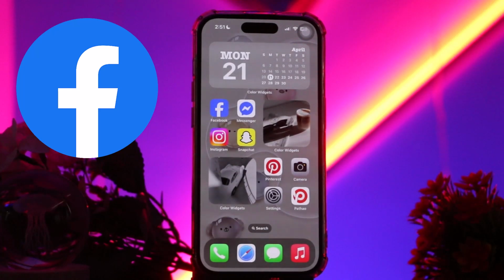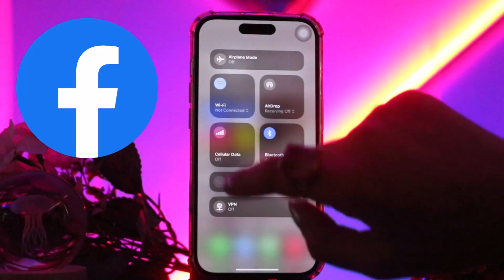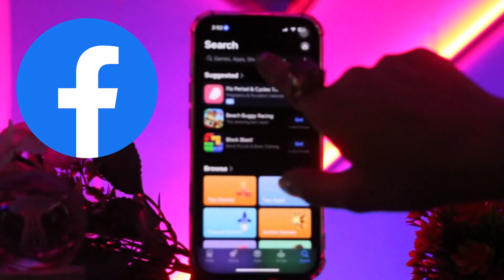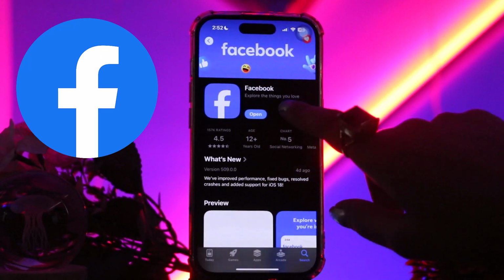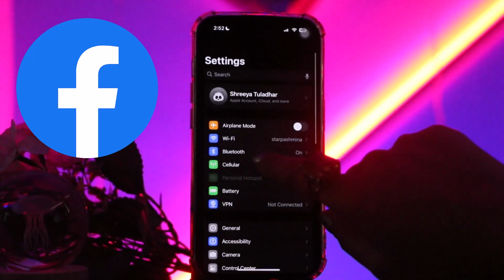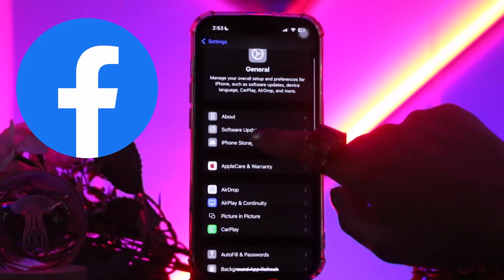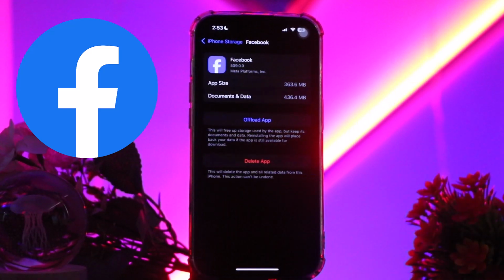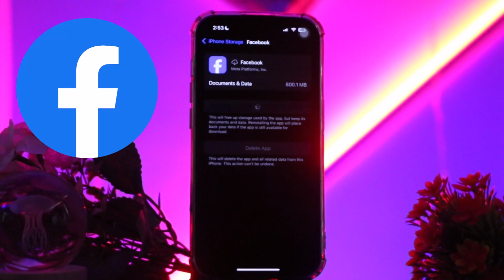How To Fix A Broken Facebook Page - Here's How You Can Fix It - 2025